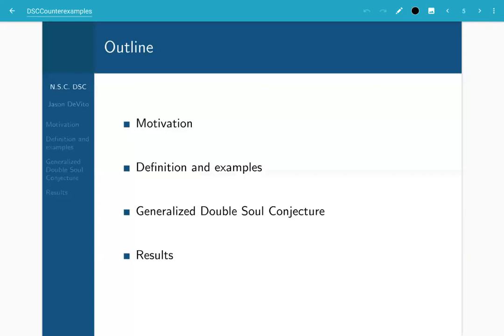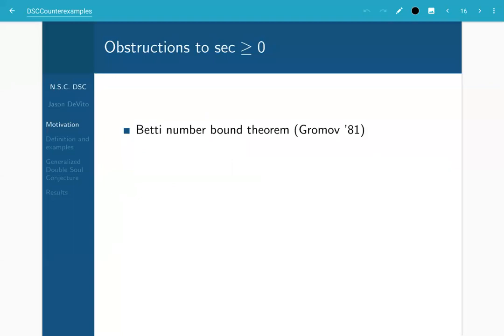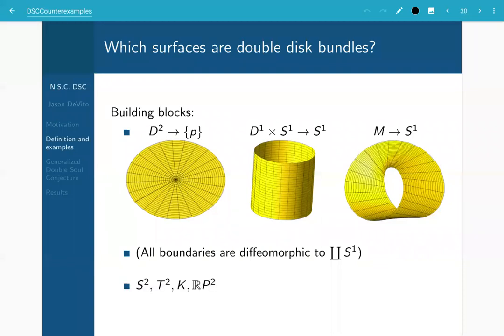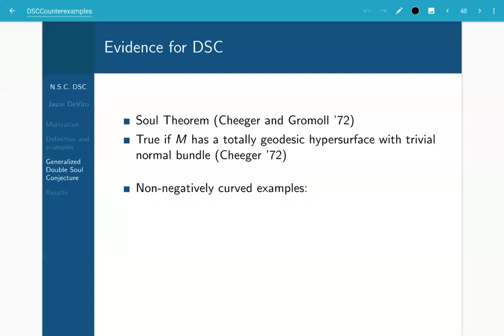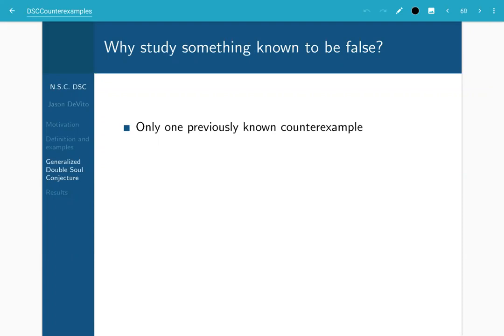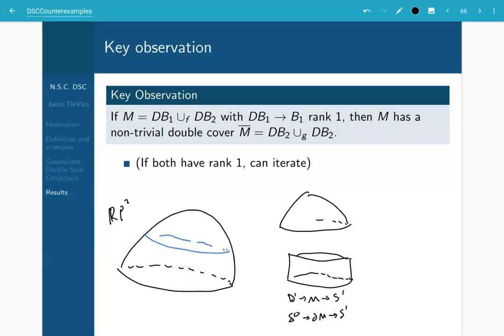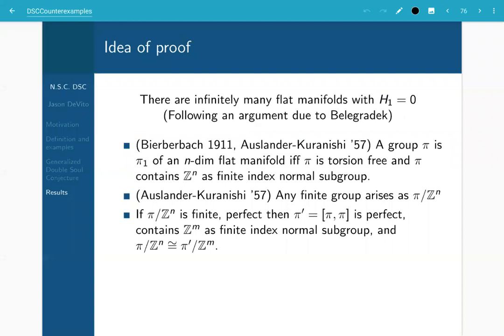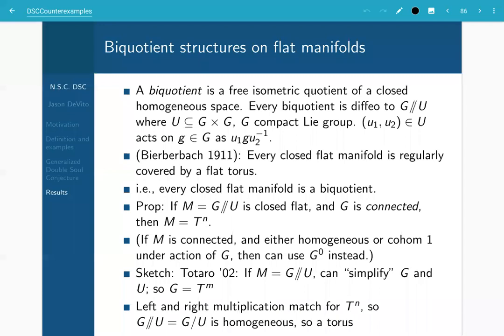Jason DeVito (UT Martin) - The non-simply connected double soul conjecture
Cheeger and Gromoll's Soul theorem asserts that a complete non-compact Riemannian manifold of non-negative sectional curvature has the structure of a vector bundle over a closed totally geodesic submanifold. The double soul conjecture (DSC) predicts an analogous structure on every closed simply connected Riemannian manifold of non-negative sectional curvature: it should decompose as a union of two disk bundles (possible of different ranks).

If one relaxes the hypothesis of the DSC to allow non-simply connected manifolds, then previously only a single counterexample was known. We will discuss two new infinite families of counterexamples, one positively curved and the other flat. In addition, all of our counterexamples are so-called biquotients, quotients of Riemannian homogeneous spaces by free isometric actions. We will also investigate the biquotient structure on the flat examples, finding that, in contrast with the homogeneous case, they do not support a biquotient structure induced from a connected Lie group..